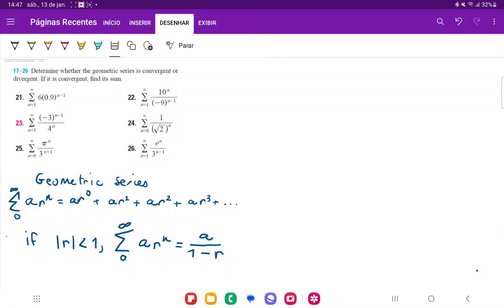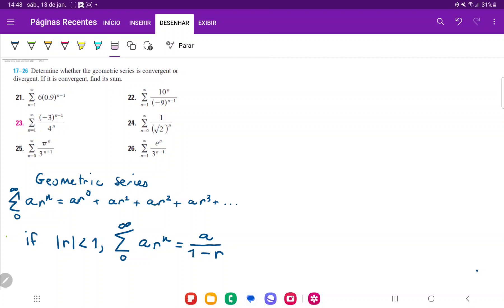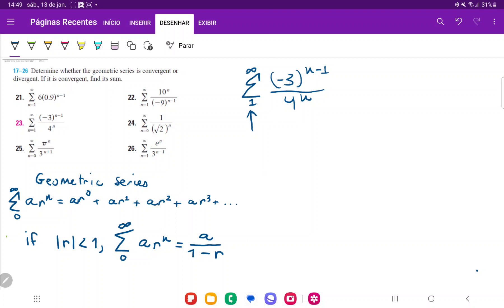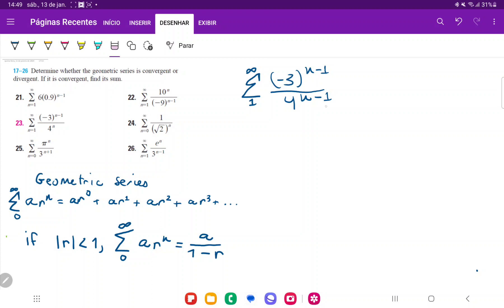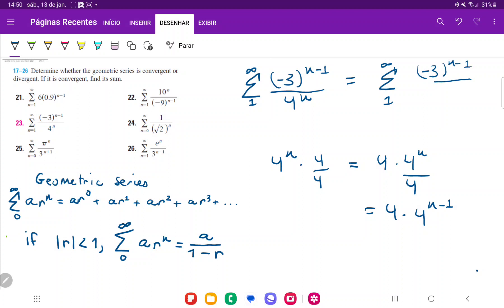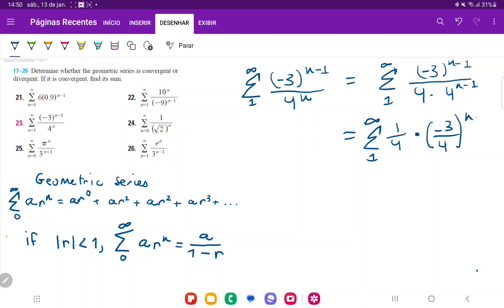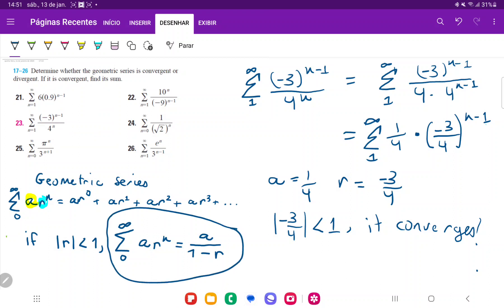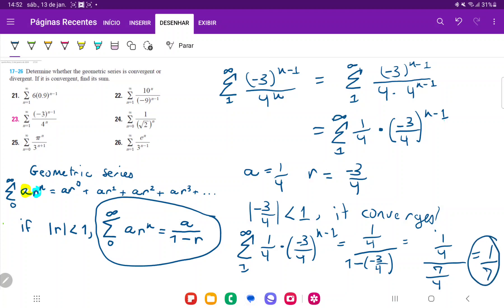11.2.23 ∑((-3)^(n-1))/4^n Determine whether the geometric series is convergent or divergent.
∑((-3)^(n-1))/4^n